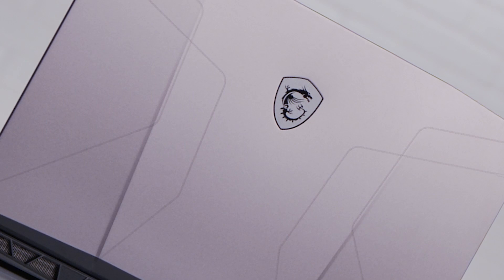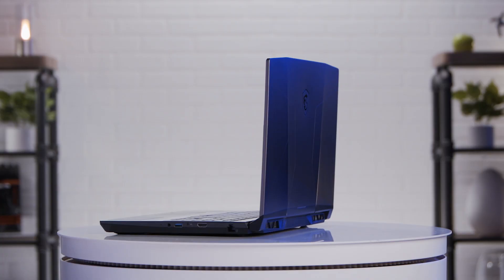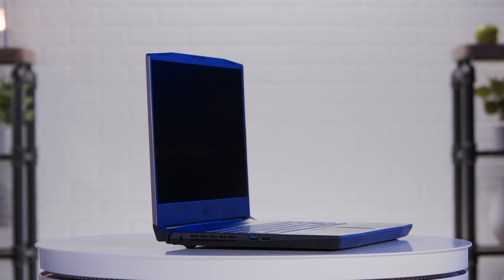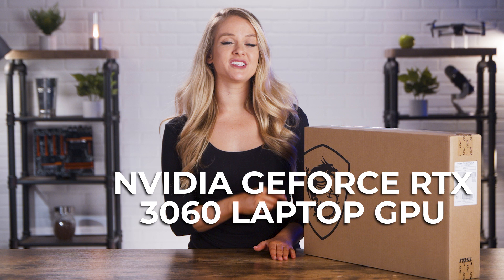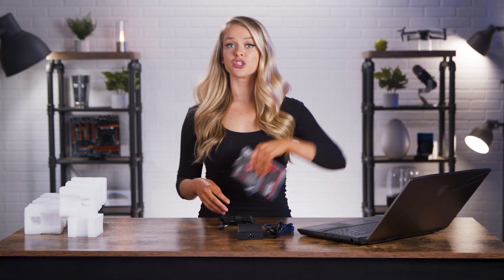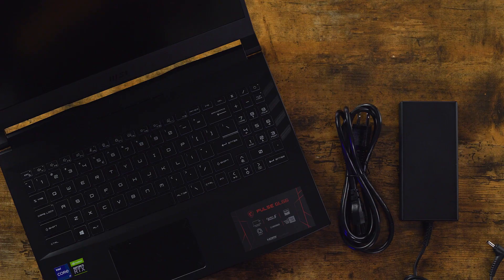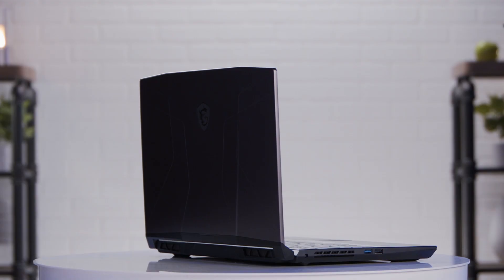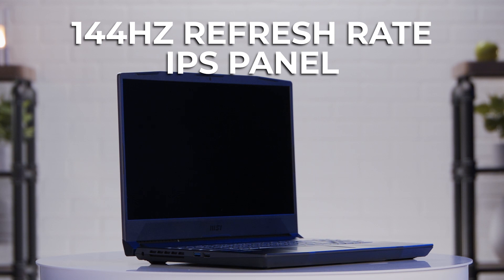Unbox This! - MSI Pulse GL66 Laptop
What's up guys!? We are back with another episode of Unbox This and today we're unboxing the MSI Pulse GL66 laptop.

Here are some key features: It has NVIDIA GeForce RTX 3060 laptop GPU and intel core i7-11800H 8 core processor. Basically, it's a high performance, all-in-one laptop. You can use it for your gaming or creative application purposes as well as your daily laptop needs.